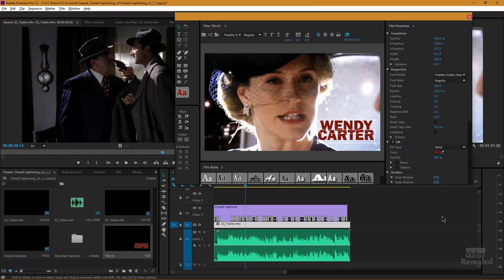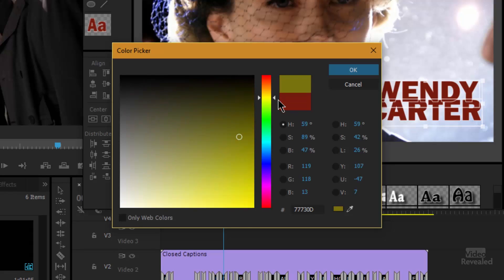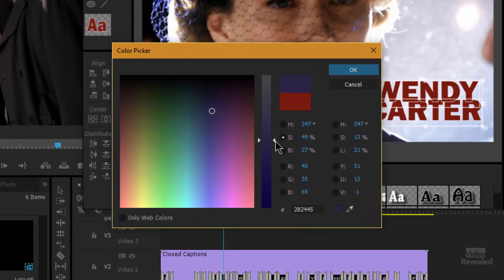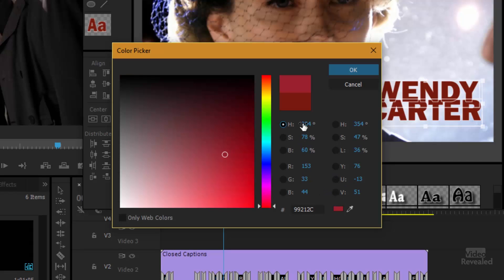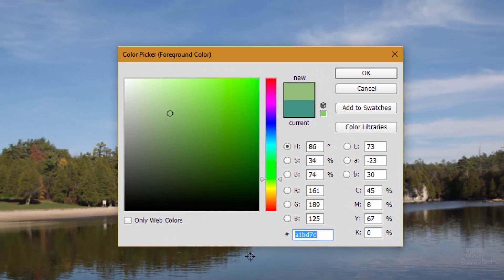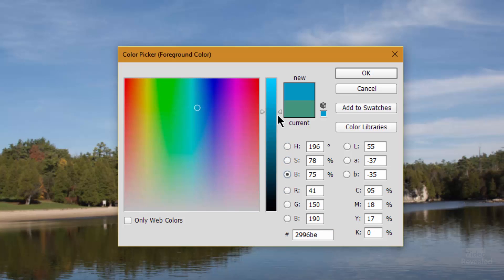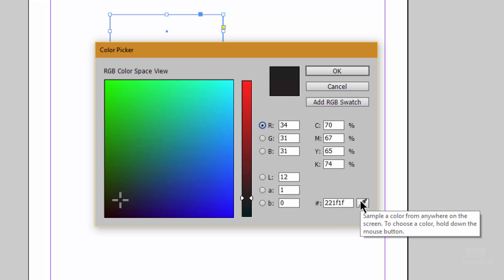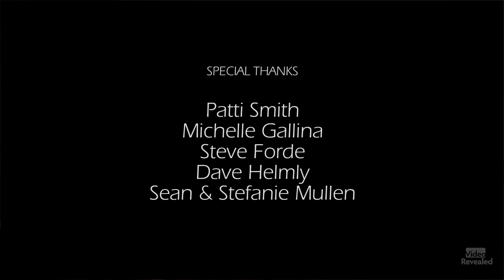Adobe Color Picker Power Tips!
You may not think you need a tutorial on the Adobe Color Picker but there is a lot to know when it comes to understanding color models and how to restrict your choice to a specific axis.

QUESTIONS?

THANKS!